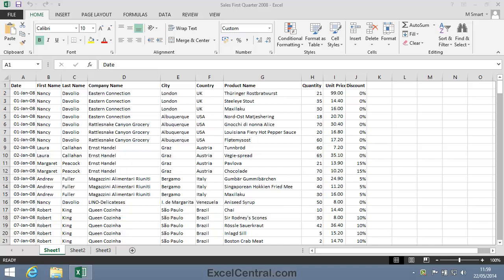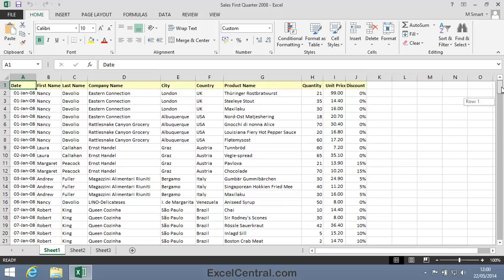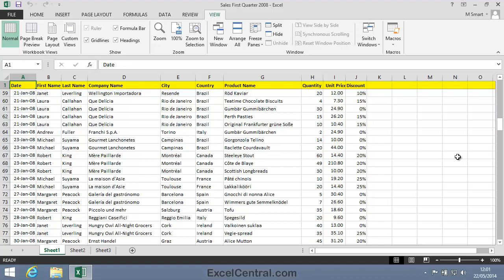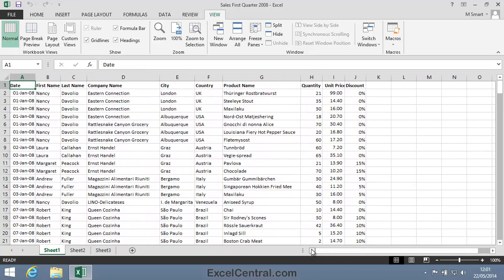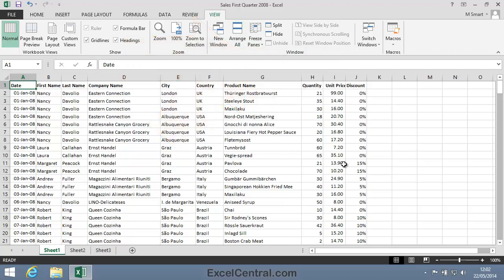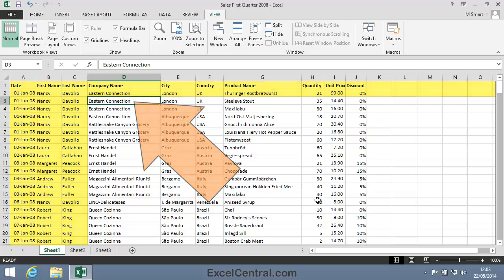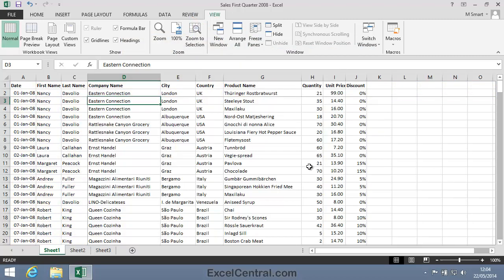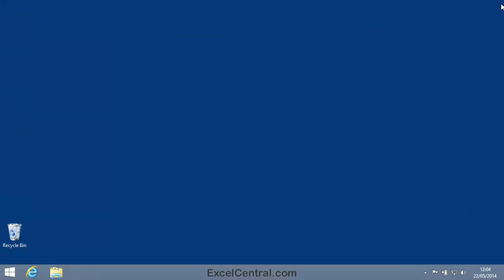3-18: Freeze columns and rows (Freeze Panes)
Excel is able to freeze columns and rows using the Freeze Panes feature.  In this lesson you'll  learn how to freeze and unfreeze  the top row, left column, or any number of columns and rows.

⌚ Timestamps
0:00​ Sample file download instructions, download link, and discussion of sample file.
0:10 Discussion of sample file for this lesson and why freezing the top row is useful
0:57 Freeze the first row of the worksheet so that column headers are always visible.
1:34 Remove the frozen first row.
1:54 Freeze the left-most column of the worksheet so that it is always visible.
2:39 Unfreeze the first column.
2:59 Freeze and unfreeze the fist two columns along with the first two rows.
4:59 Link to next lesson, course session playlist and to download sample file set.